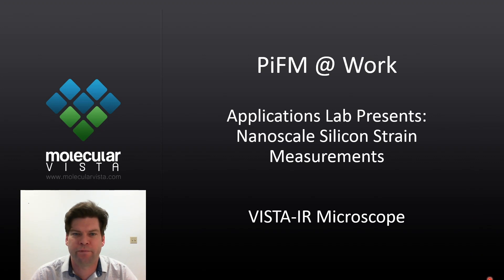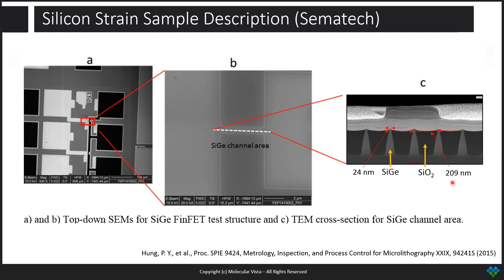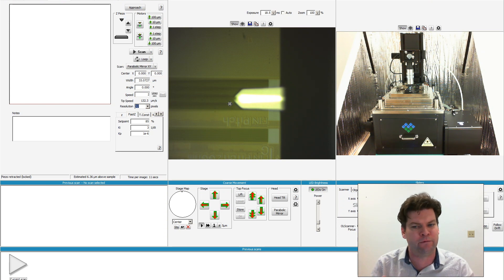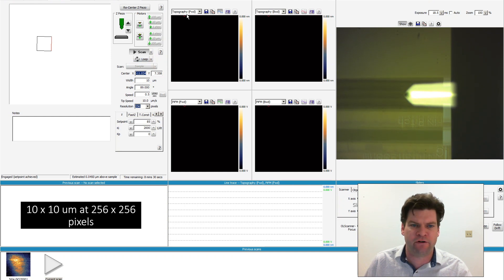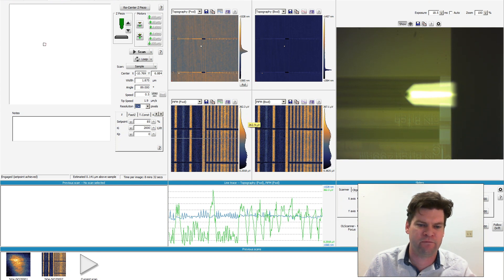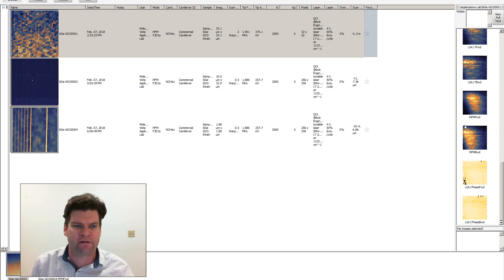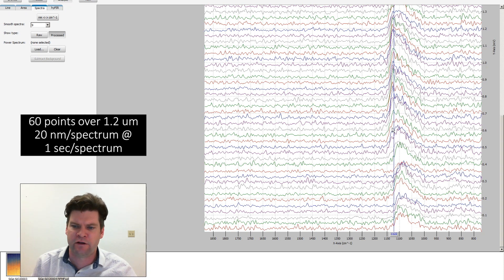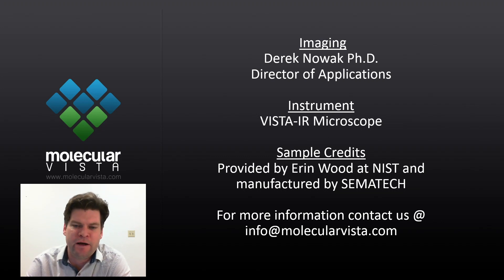EP1: PiFM @ Work - Nanoscale Silicon Strain Measurements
Episode 1: Nanoscale Silicon Strain Measurements explores silicon oxide stress using the Vista-IR microscope. Photo-induced Force Microscopy - Series - PiFM @ Work presents video shorts from the Applications Lab at Molecular Vista.